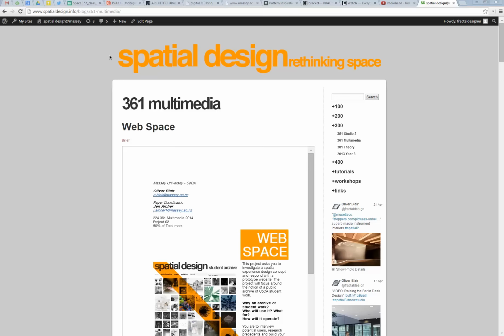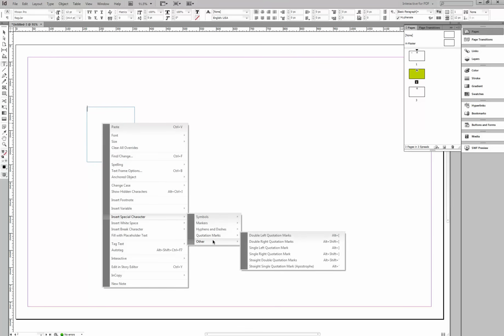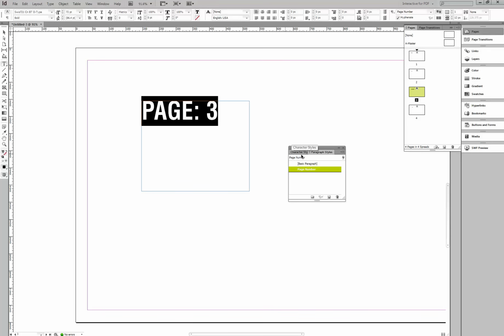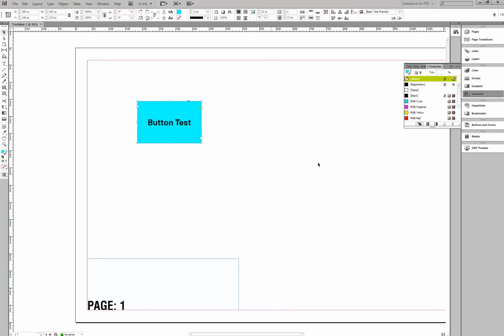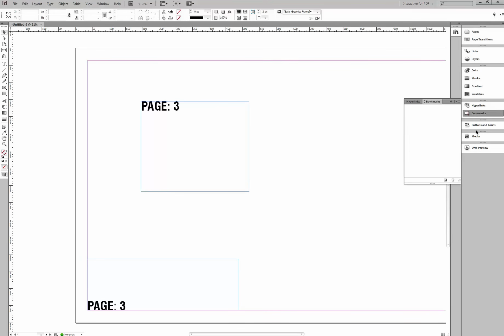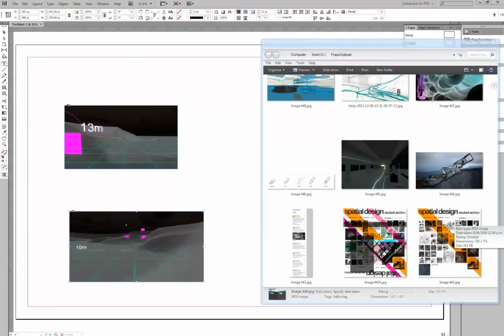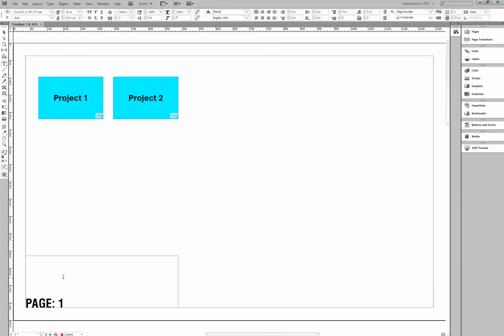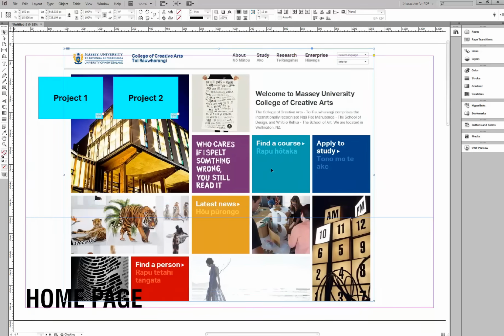InDesign Overview and intro to website prototyping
In this tutorial I overview InDesign in relation to simple website prototyping.

I go over the basics, workspaces, pages, bookmarks, buttons, text styles, exporting, etc all in relation to the 300 level multimedia brief "Web Space"